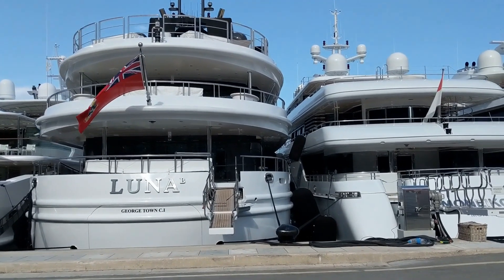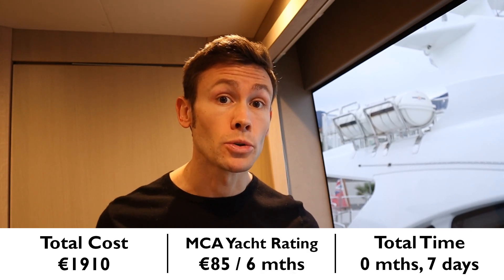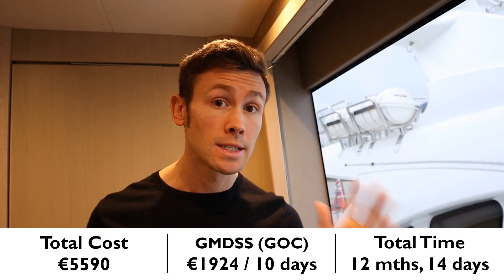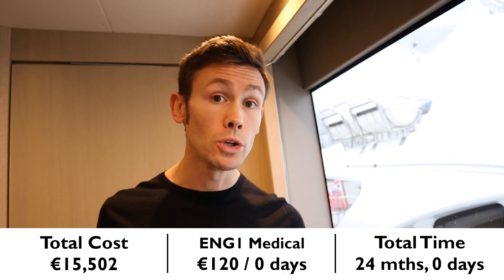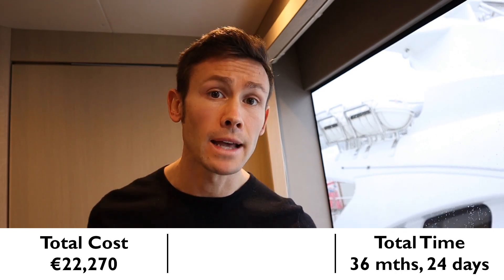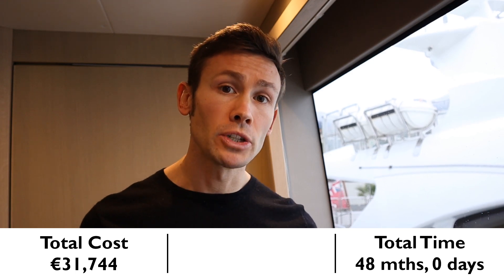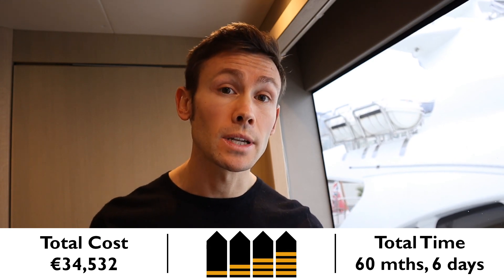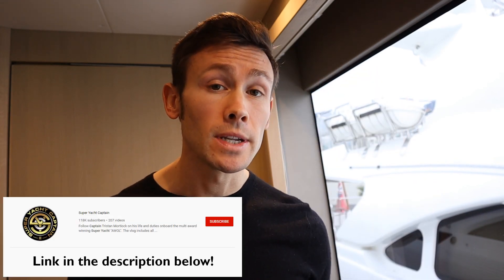HOW TO BE A YACHT CAPTAIN! How Much Time and Money Will It Take to Go from Deckhand to Captain?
The question of how to be a yacht captain cannot be answered without consideration for the mountain of courses for yacht crew, which must be taken in order to ascend the superyacht crew ranks.

Your super yacht career will begin with some basic yacht deckhand qualifications; but, to attain more senior mega yacht crew positions, it is necessary to commit to a programme of yacht crew training that becomes increasingly more challenging as you work your way up.

In this video, I’m going to show you how much time and money is required for EVERY course and rank between deckhand and super yacht captain. If you only want to know how to become a yacht crew member on smaller yachts, or in more junior super yacht crew positions, just step off when you reach the yacht crew rank that you desire! However, I still recommend continuing your training so long as you remain in the industry. As well as opening up more options for you in the future, it will also teach you how to be a yacht crew member of the highest calibre.

For superyacht crew positions that aren’t part of the deck department, a different programme of yacht crew training will need to be followed; but, please do check out the rest of the channel for other videos that may be able to offer you some value.

For unlimited deck officer qualifications that will allow you to work on much larger superyachts over 3000 GT, check out Merchant Shipping Notice 1856:

Any questions, please just leave them down in the comments section below.